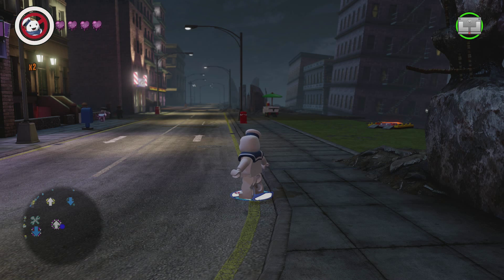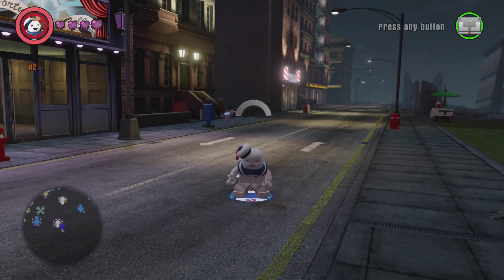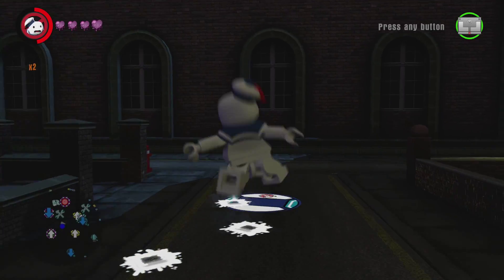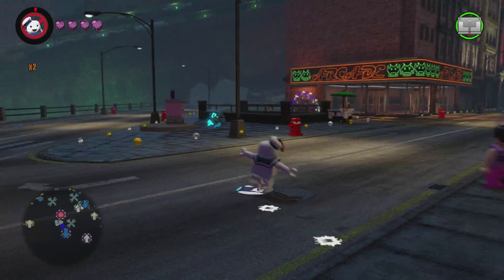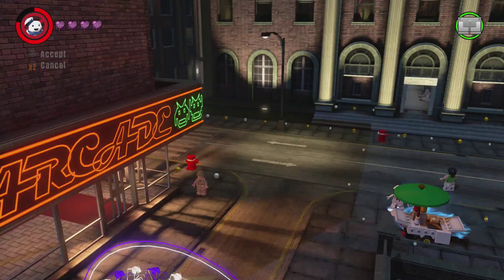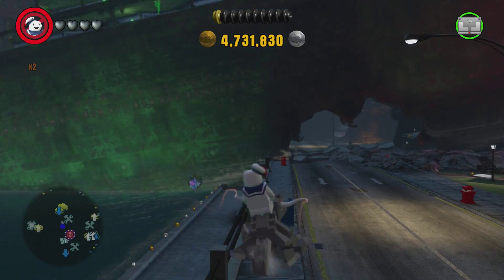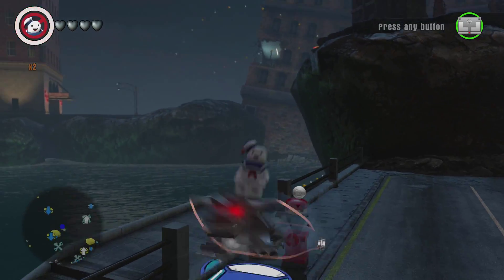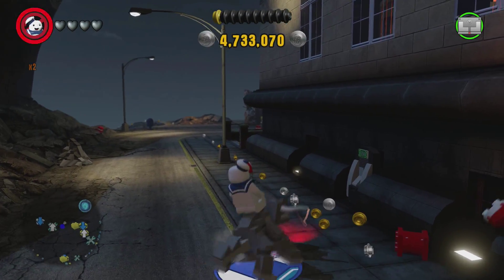Lego Dimensions - Stay Puft Fun Pack Review [HD - 1080p]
My review of the Stay Puft Fun Pack for Lego Dimensions.